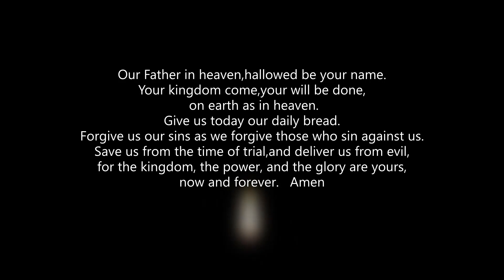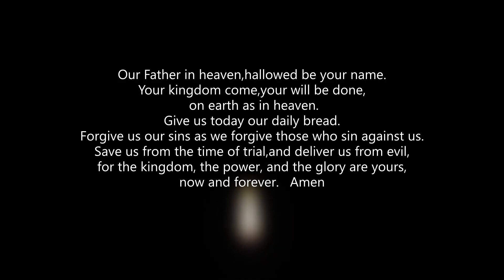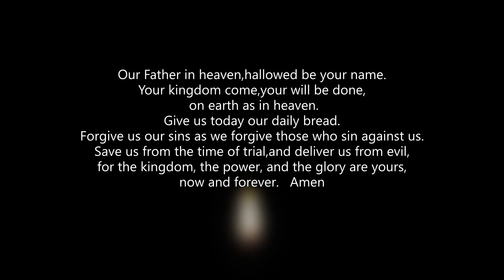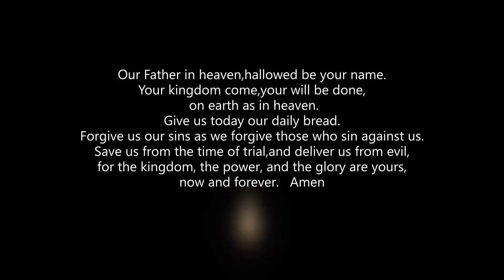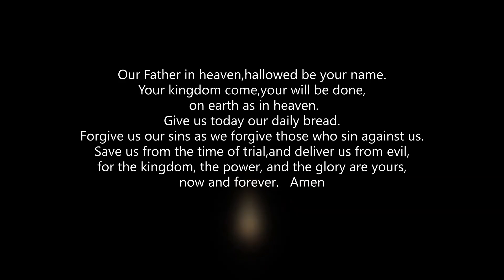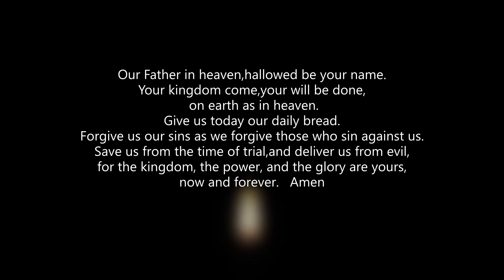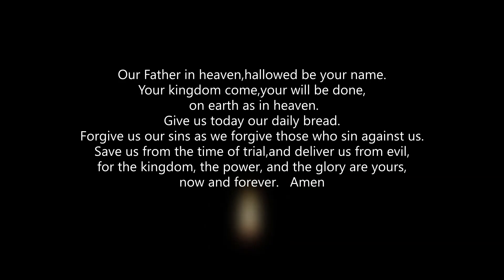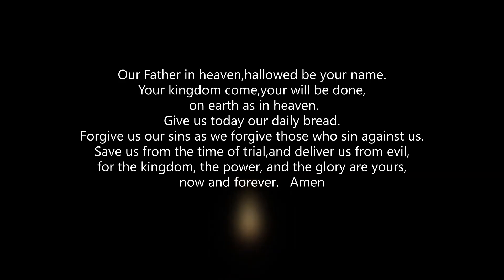Listen to a Meditation Compline for January 1, 2023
Start for the New Year an easy listening Meditative Compline
to close the day and welcome a peaceful sleep.

Compline is the office that completes the day.
It has been called the bedtime prayer of the church.
It opens with a significant time of silence.
The mood of the entire office is one of peace and tranquility.
Both speaking and singing are done quietly.
Times of silence may be marked by the sound of a meditation bowl or bell.
The service ends in silence.

All prayers cited * OSL are,
“Reprinted from The Book of OFFICES and SERVICES of The Order of
Used by permission of OSL Publications.”,